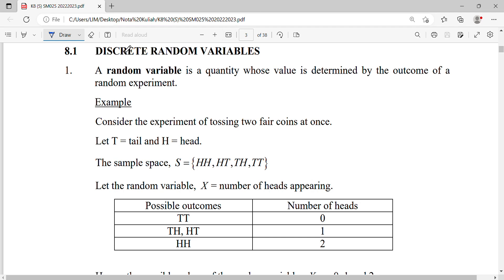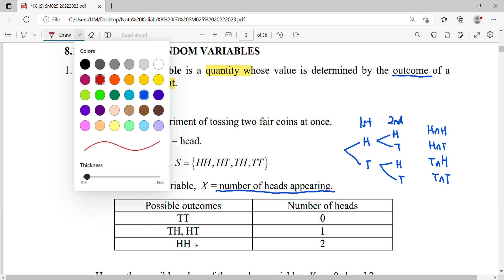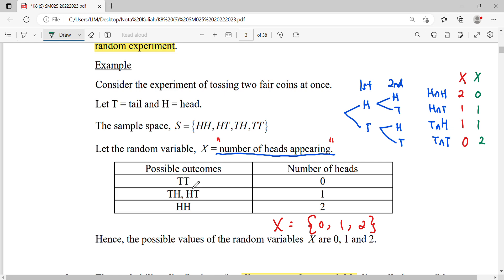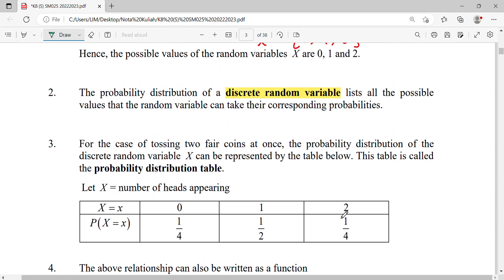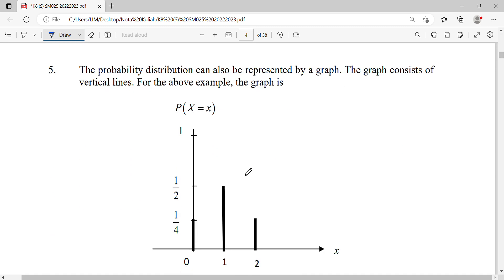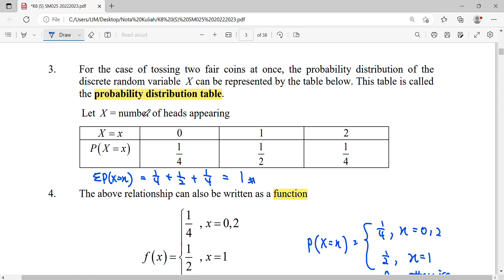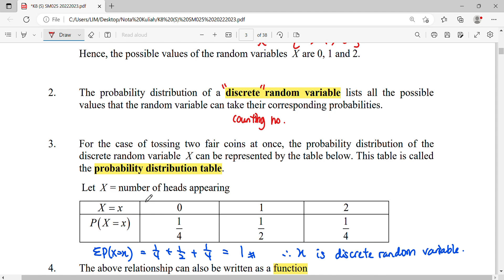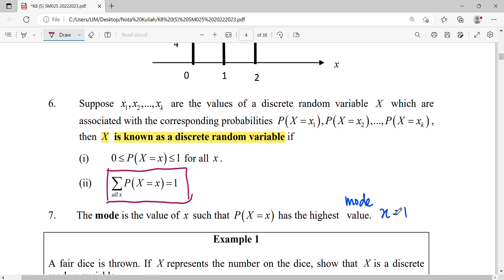N8.1 K1 Discrete Random Variable-Probability Distribution Function, f(x)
A random variable is a quantity whose value is determined by the outcome of a random experiment.
Construct probability distribution table and probability distribution function.
Graph sketching and mode.
Find probabilities from probability distribution table or function.